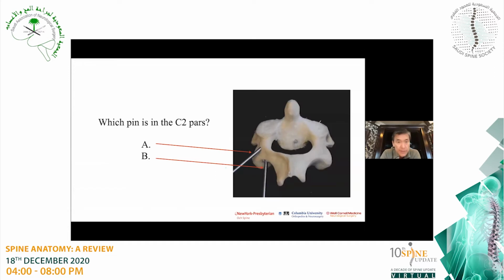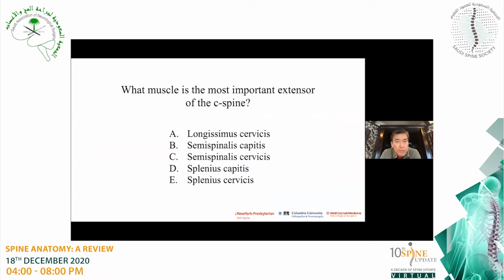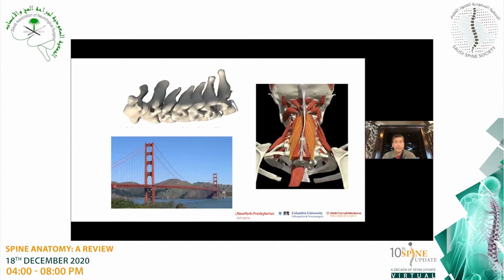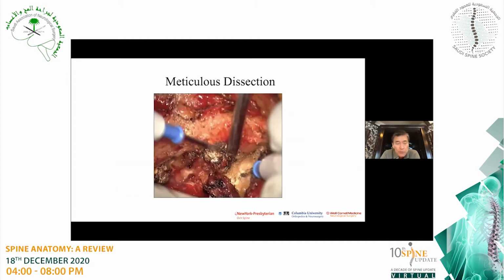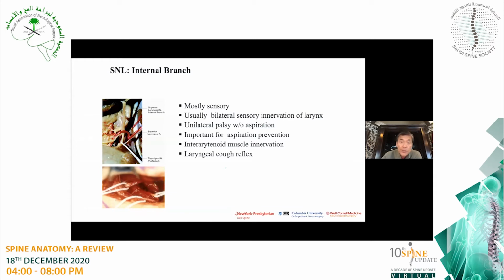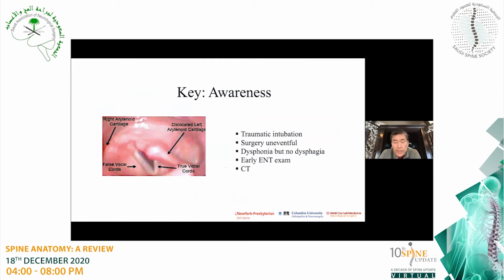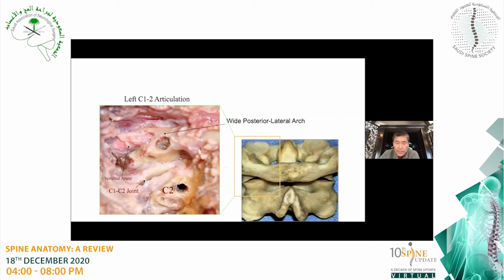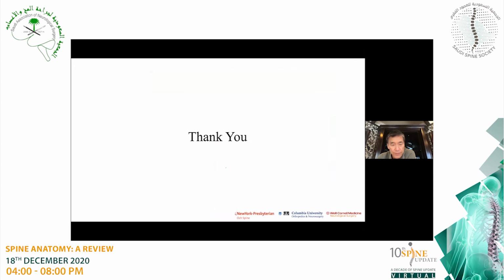10th Spine Update: Cervical Spine Anatomy - Dr. K. Daniel Riew